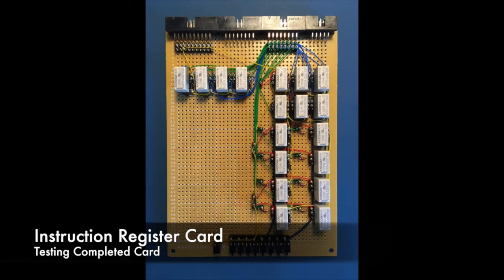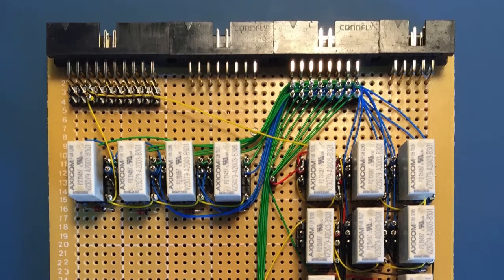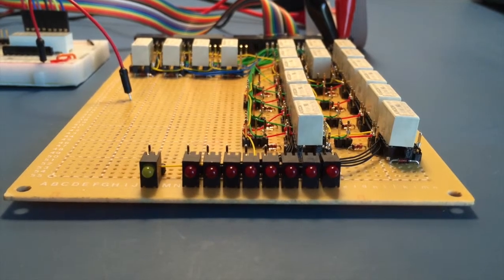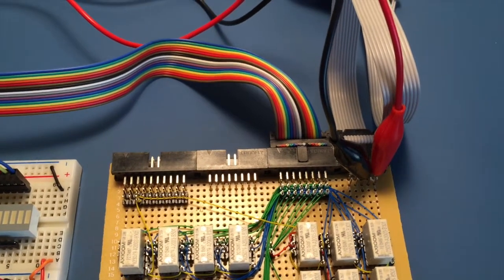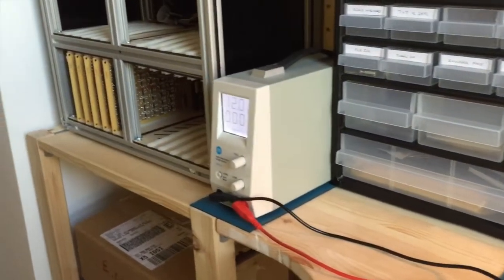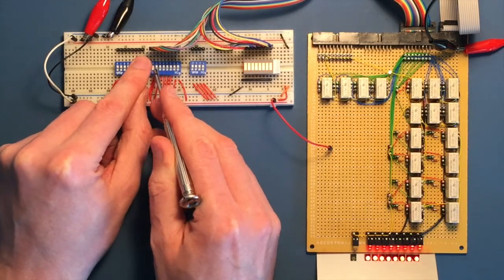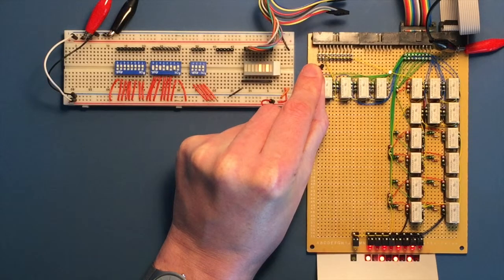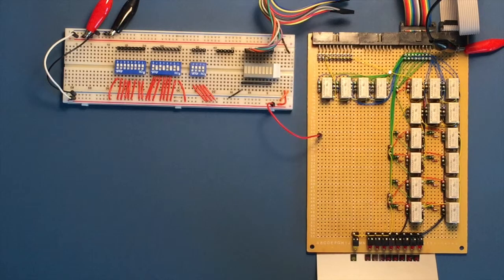Relay Computer: Instruction Register Test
Testing functionality of the completed instruction register card